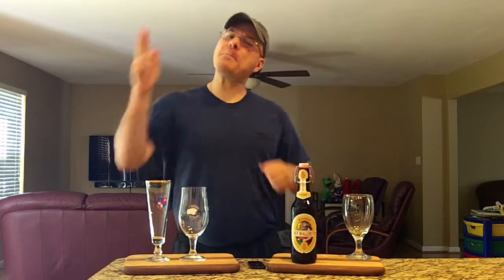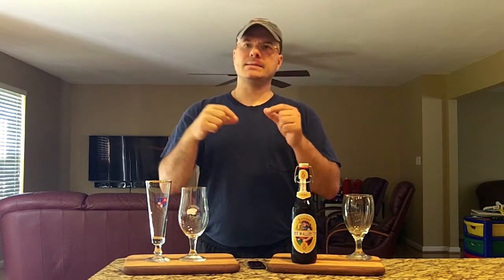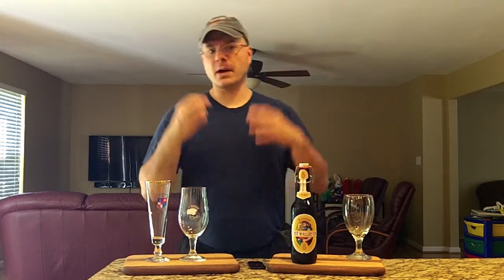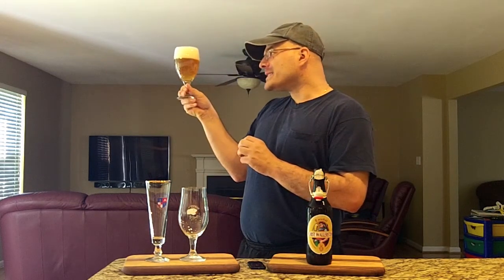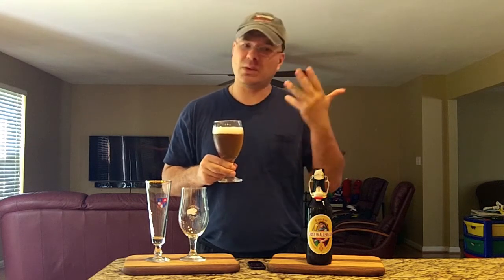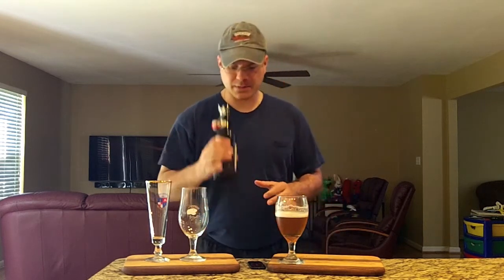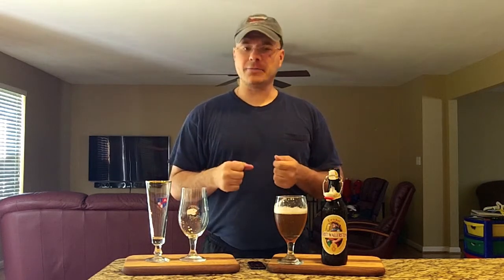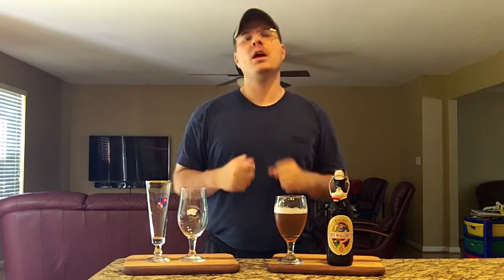Fürst Wallerstein Zwickel (4.7% ABV) DJs BrewTube Beer Review #570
Aloha BrewTube:

In this Episode of DJs BrewTube I am going to review a classic German Lager, Fürst Wallerstein Zwickel.  Fürst Wallerstein Zwickel  as the name suggests is a Zwickelbier that clocks in at 4.7% ABV and 16 IBU.  Fürst Wallerstein describes their Zwickel  as follows:

"The craft of hand-brewing lends our natural, pleasantly appealing beer its typically aromatic character. Available in traditional 0.5L flip-top bottles and packed in a wooden crate."

This short and sweet description sounds quite nice.  Lets see if the beer lives up to the prose.  Hope you enjoy the video, written review and report card follows:

Fürst Wallerstein Zwickel WRITTEN REVIEW:

A - Fürst Wallerstein Zwickel pours a cloudy, even muddy, light amber gold body, with a tightly packed white head.  Decent head retention, nice lacing and no alcohol legs were observed.

S - The aroma is very yeast forward and floral. Floral hops, pear, some bread, hints of citrus and caramel and honeysuckle.  No alcohol was detected on the nose.

T - The aroma is very yeast forward and floral. Floral hops, pear, some bread, hints of citrus and caramel and honeysuckle. Some bitterness and plenty of breadiness in the after-taste. Also a hint of honey.  No alcohol was detected in the taste.

M - Medium-Thin (approaching medium) body. Very smooth and soft on the palate. Low carbonation makes for excellent drinkability.  Goes down super smooth.

O - Fürst Wallerstein Zwickel is Hands down, of the best unfiltered German Lagers I've had to date.  Refreshing, drinkable, flavorful and reasonably priced. I'm glad I picked this one up to enjoy.  I will have another some hot day for sure.

Fürst Wallerstein Zwickel  REPORT CARD:

DJs BrewTube =  ( B+ )

BeerAdvocate = 85

RateBeer = 52

NOTE / Music Credits: Catwalk Medium by Apple, iMovie, Stock Sound / Music Samples included with iMovie purchase.

CHEERS!

DJ